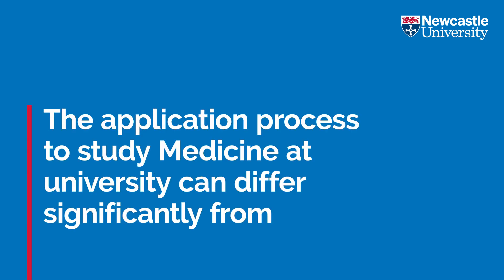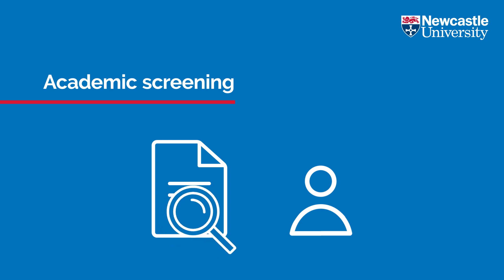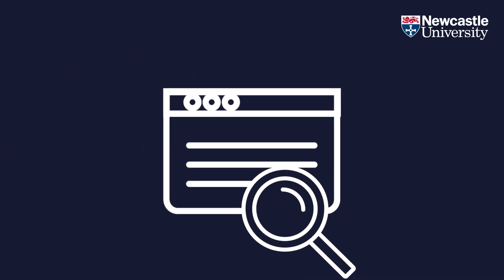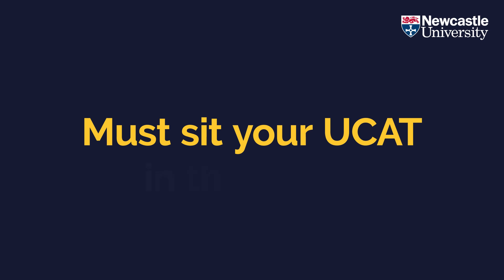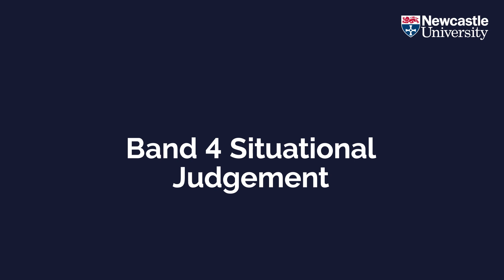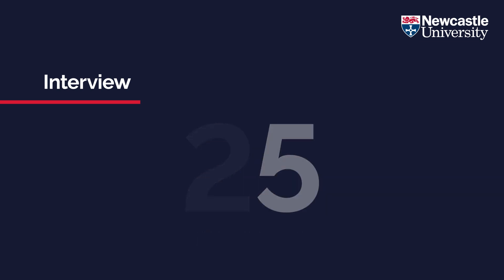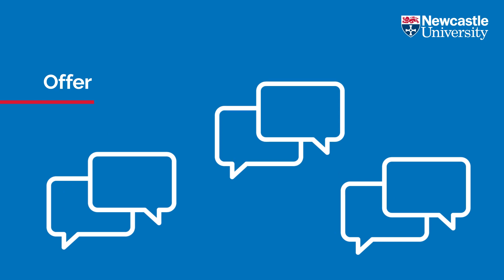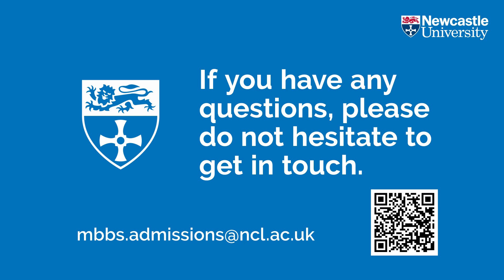Medicine | International Application Process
This video explains the application process we use at Newcastle University for international students applying to our A100 Medicine programme.